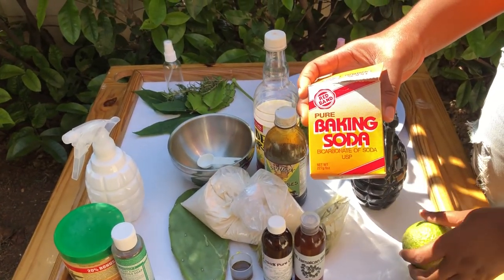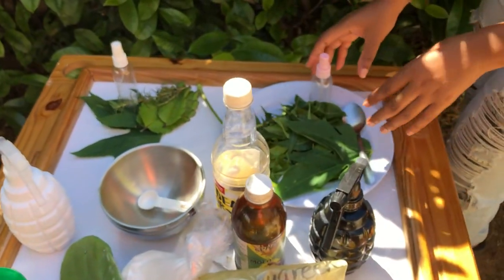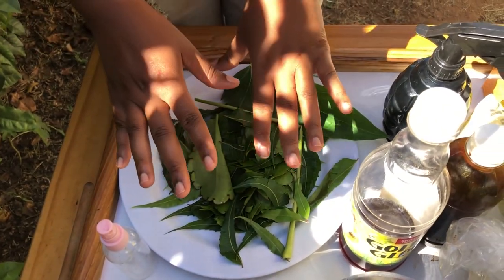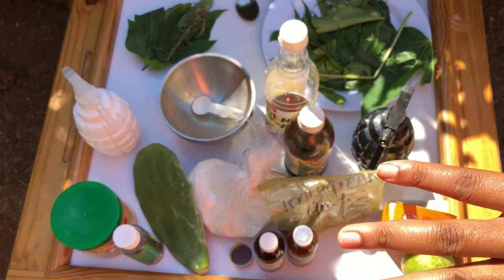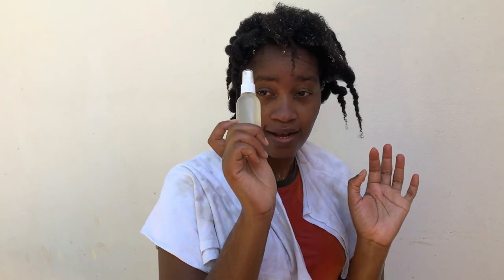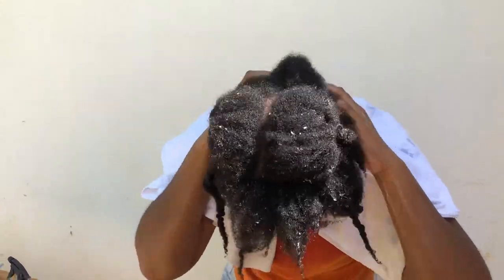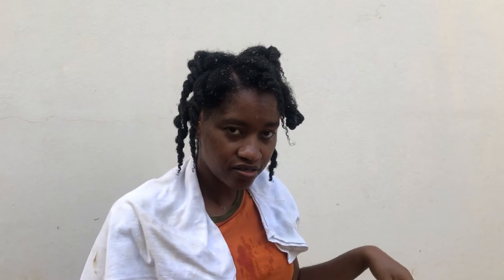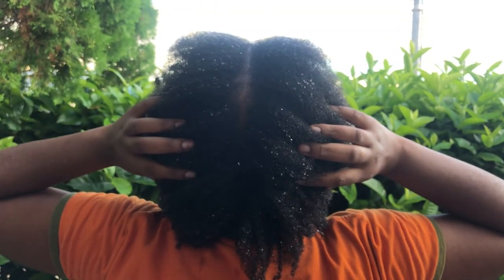Full Wash Day Routine for Treating Alopecia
This is my entire wash day routine for treating androgenic alopecia

androgenicalopecia 4chair hairgrowth hairloss Natural hair routine for regrowing hair. I suffered hair loss and so I have come up with my own hair care rouyine to combat alopecia. The natural hair treatments have bèen helping my hair to grow back.